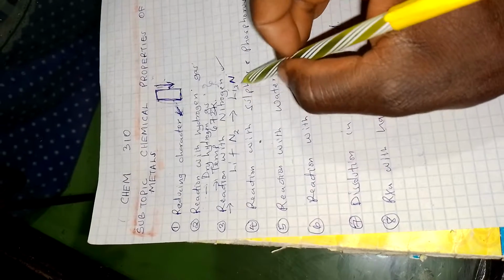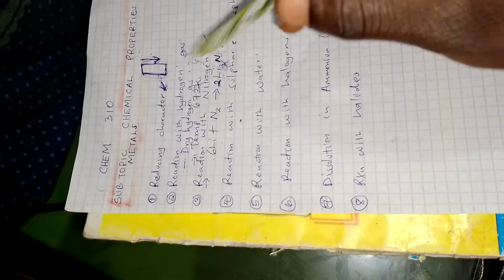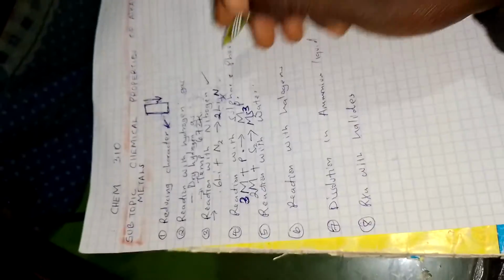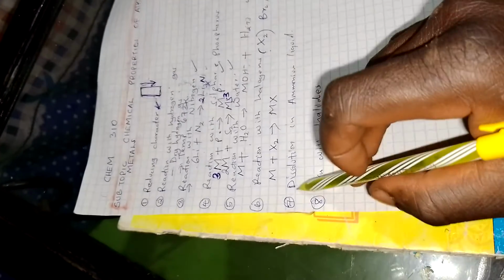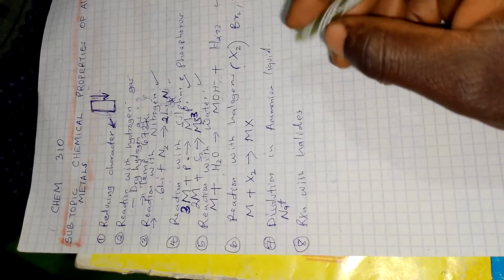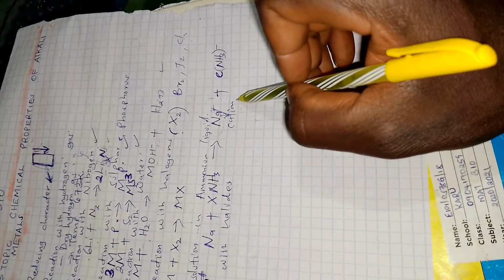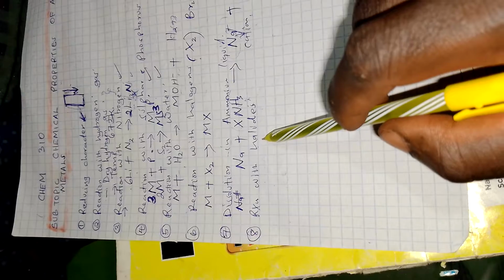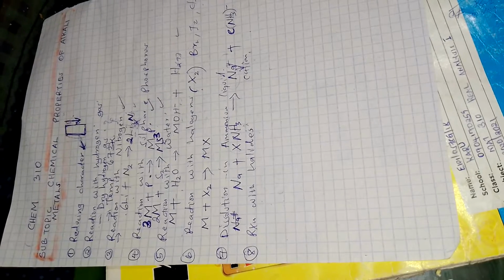S-BLOCK ELEMENTS REACTIONS(CHEMICAL PROPERTIES OF ALKALI METALS)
In this video ,I had discussed the district chemical properties of Alkali metals ie
(1) reducing character.
(2)rxn with nitrogen
(3)Rxn with sulphur and phosphorus,
(4) Rxn with water
(5)Rxn with halogens
(6) Rxn with halides
(7) dissolution in Ammonia liquid
(8) reaction with hydrogen.